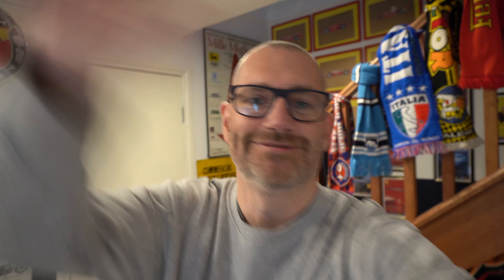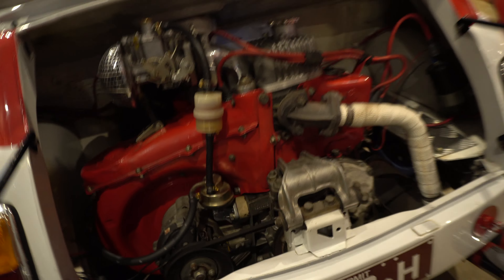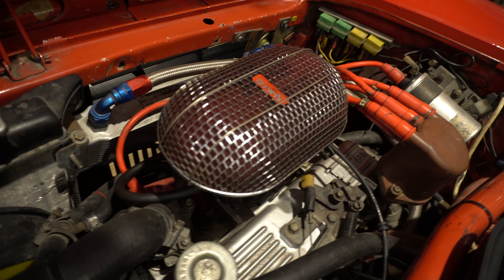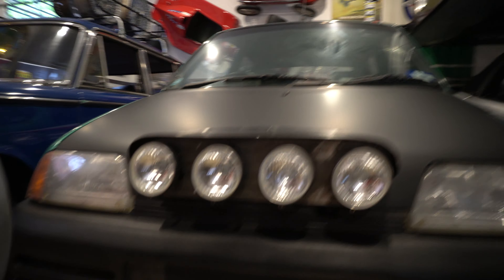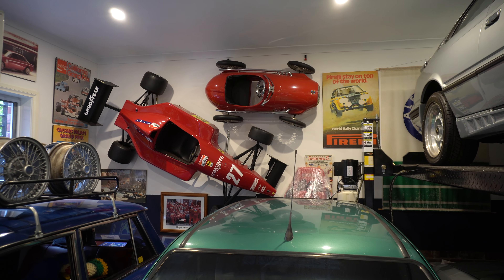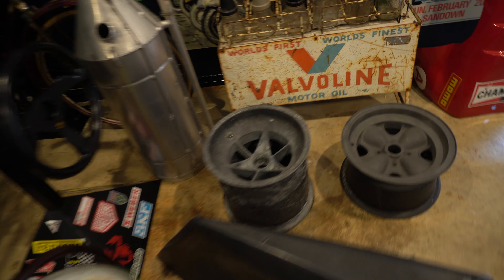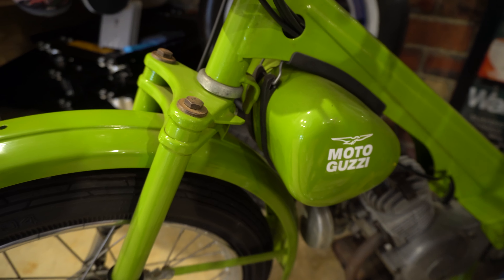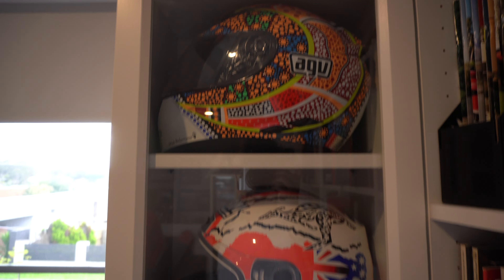The Melbourne Italian Collection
It's time for some Italian classics to hit the channel and we find the perfect classic Italian car collection in Melbourne.  We take a tour of another secrete garage location and collection, this time with Sandro and his Italian classic car collection.  A beautiful garage and collection including a Fiat 500, Auto Bianchina Abarth, Fiat 1500 MK3, a custom Fiat Cinquecento, Maserati V6 and an Alfa Romeo Spyder.  Along with the Italian classic cars there is a collection of wheels, steering wheels and general memorabilia including two great stories about Le Mans and Michael Schumacher.  Join us on a secrete tour of this classic car collection in Melbourne.